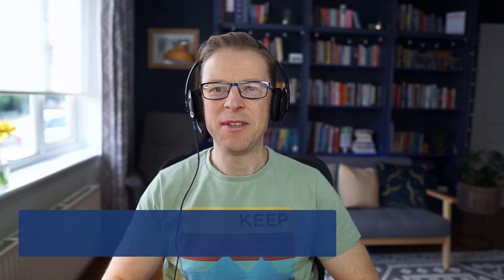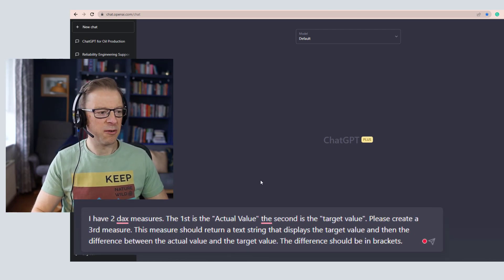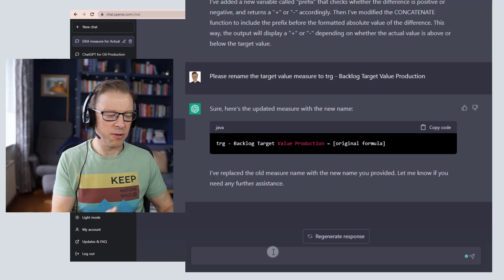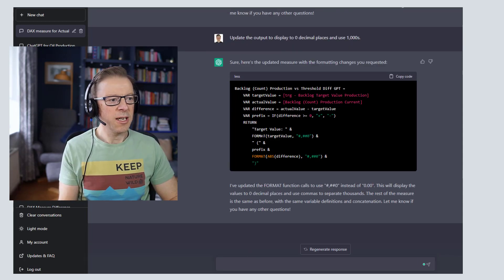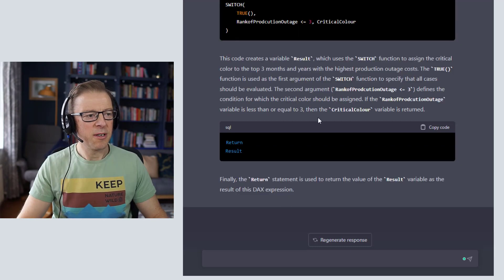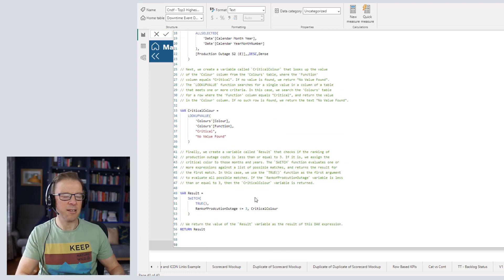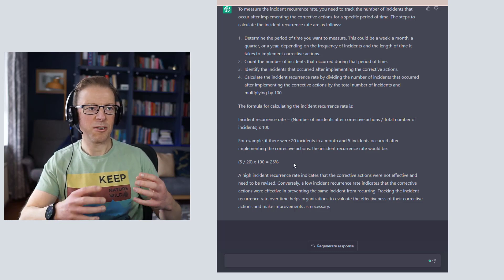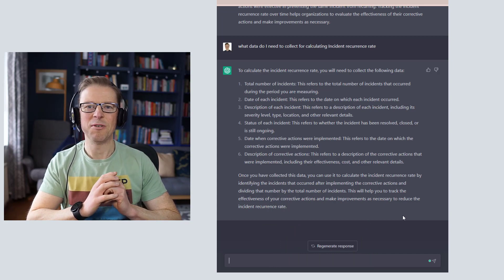QT#84 - 3 Ways ChatGPT Can Be Your Power BI Report Development Buddy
In this video, I'll cover 3 simple ways you can use ChatGPT to help you become more productive as a Power BI Business Intelligence Developer.

It's not perfect (yet) but it's really good and can only get better and better over time.

Like any tool, you'll need to learn how to use it. This means investing a bit of time in understanding when you can use ChatGPT in your job when creating Power BI tools in order to get the most out of ChatGPT and other similar tools.

⏩ Video Navigation
00:00 - Introduction to the 3 ChatGPT scenarios
00:53 - Scenario 1 - Writing DAX Code with ChatGPT
03:13 - Fine turning the DAX code
04:38 - Asking ChatGPT To Fix Its Own Error
06:10 - More Formatting of the Output
07:40 - Scenario 2 - Adding Comments to DAX Code
09:38 - Make the Comment Suitable for a DAX Beginner
10:40 - Scenario 3 - Brain Storming Ideas of KPIs
12:00 - Expanding on One of the KPIs Suggested